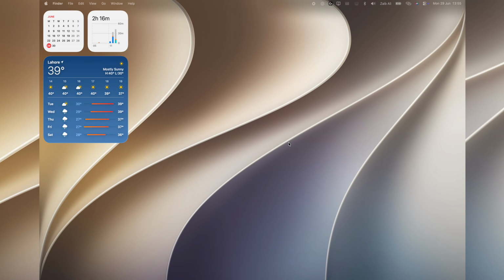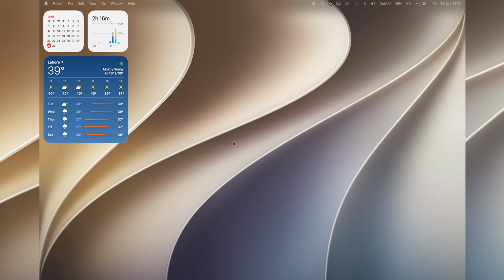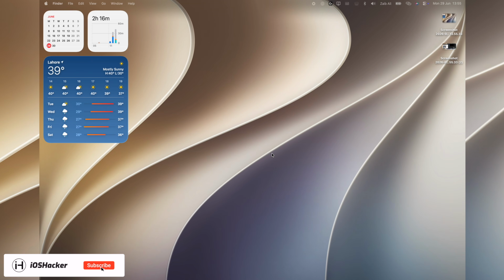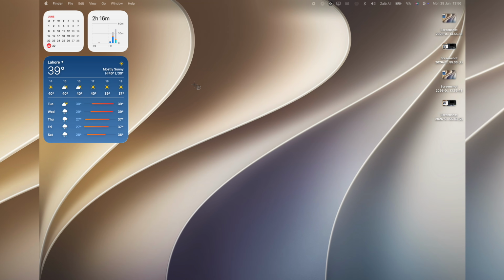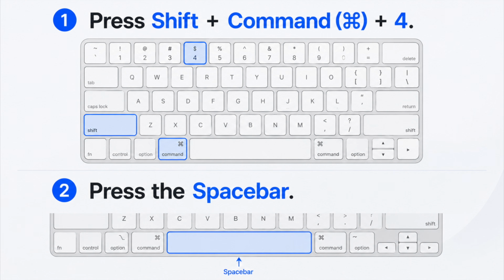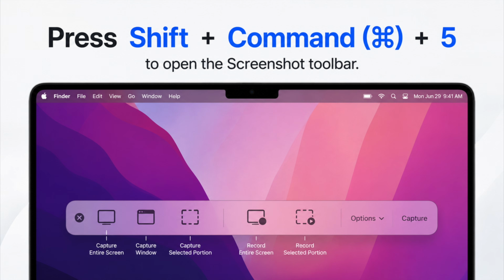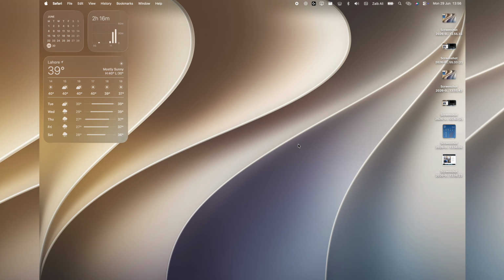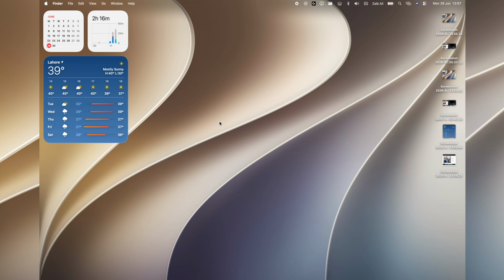How to Screenshot on Mac (Complete Beginner’s Guide)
Want to take a screenshot on your Mac? In this quick tutorial, I’ll show you all the built-in Mac screenshot shortcuts, including how to capture the entire screen, a selected portion, a specific window, and how to use the Screenshot toolbar.

Whether you’re using a MacBook Air, MacBook Pro, iMac, Mac mini, or Mac Studio, these shortcuts work on modern versions of macOS.

In this video, you’ll learn:

How to screenshot the entire screen on Mac
How to capture a selected area
How to take a screenshot of a specific window
How to open the Screenshot toolbar
Where screenshots are saved on Mac
Useful Mac screenshot shortcuts

Mac Screenshot Shortcuts

⌘ + Shift + 3 → Capture the entire screen

⌘ + Shift + 4 → Capture a selected portion

⌘ + Shift + 4, then Spacebar → Capture a specific window

⌘ + Shift + 5 → Open the Screenshot toolbar